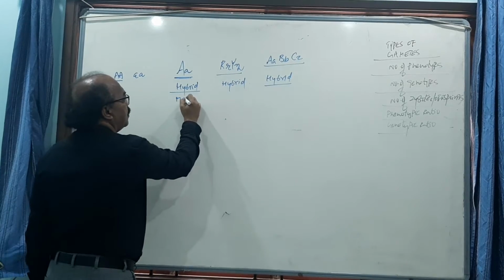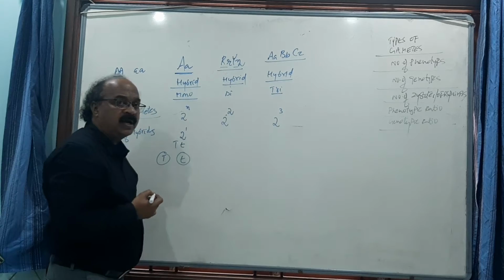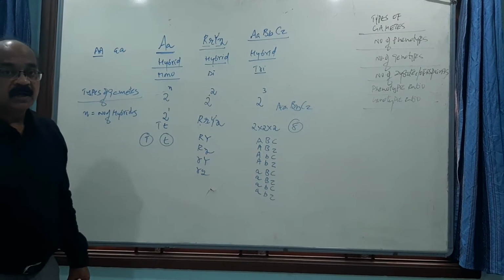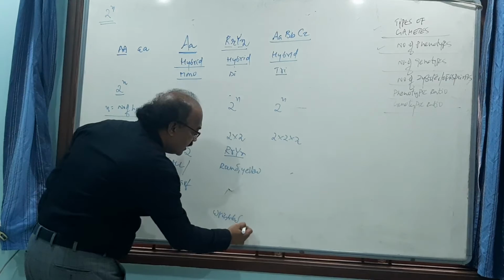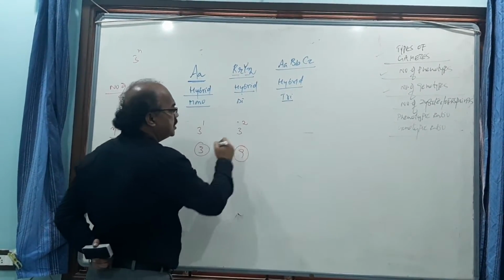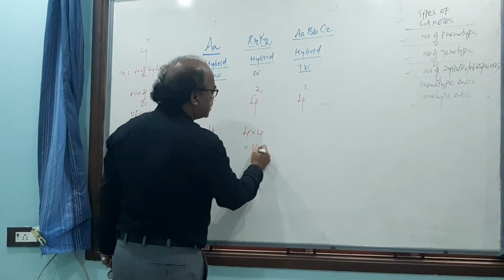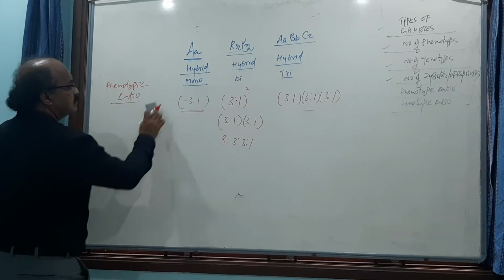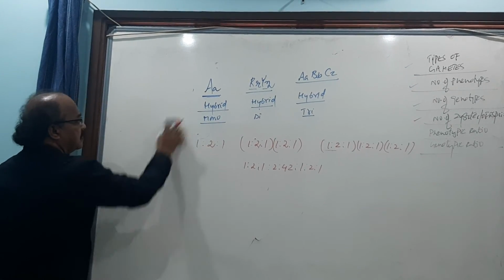Formulae related to Mendel's experiment's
Formulae for calculating genotype, phenotype, gametes, offspring, phenotypic ratios and genotypic ratios

Stay safe